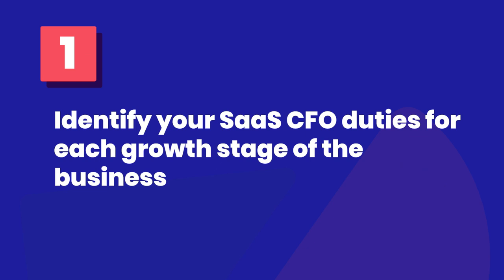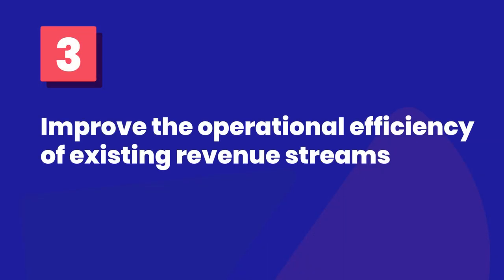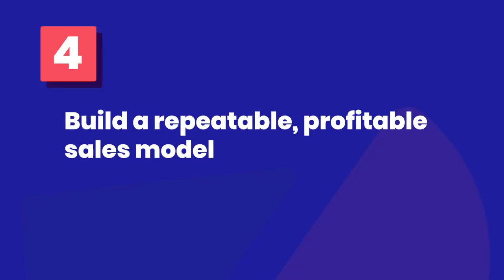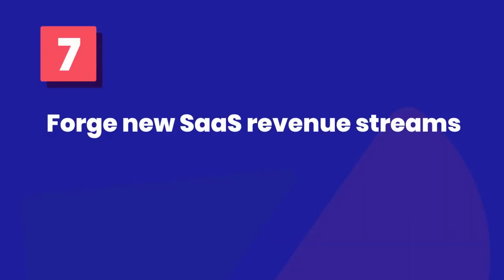10 Saas CFO Duties for Scaling an Epic Saas Business | Finance Alliance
In this video, we explore the top 10 duties of a SaaS CFO in scaling an organization to new heights.

From identifying growth stages to improving operational efficiency and building a repeatable sales model, we dive into the crucial role a SaaS CFO plays in ensuring the financial success of a company.

Learn about the importance of collaborating with other departments, managing SaaS KPIs and metrics, and much more.

Want to continue this conversation with other CFOs and finance professionals?

Join the Finance Alliance Slack community. It's the perfect place for finance professionals to connect, network, share job opportunities, ask questions, and share ideas. Plus, it’s free, so you’ve got nothing to lose!